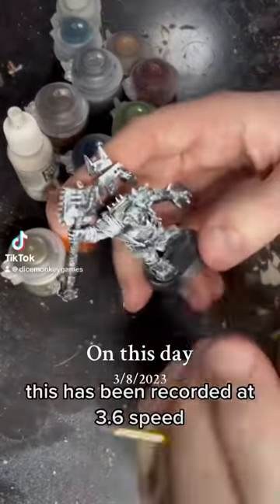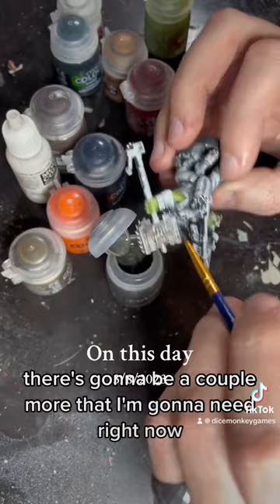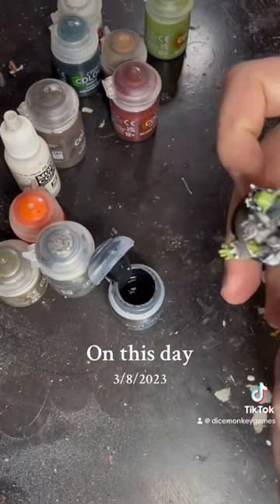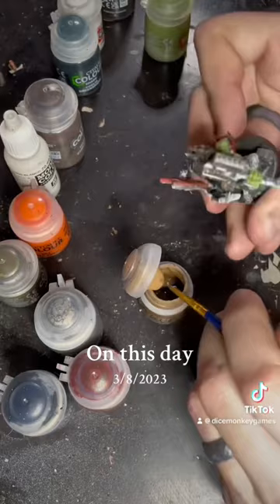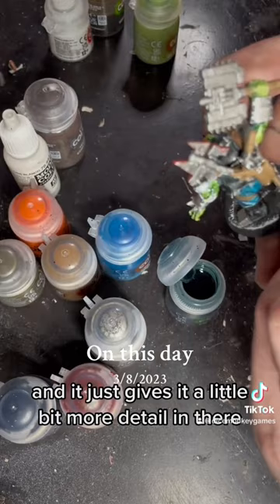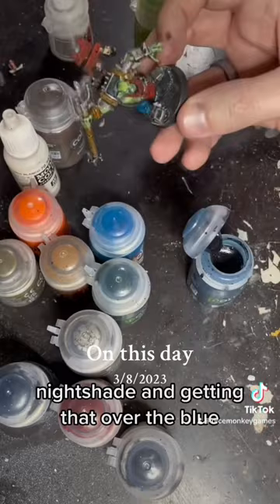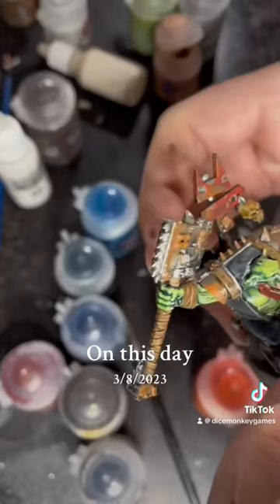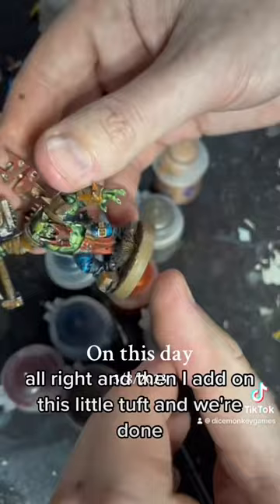Painting an Ork Nob at 3x speed